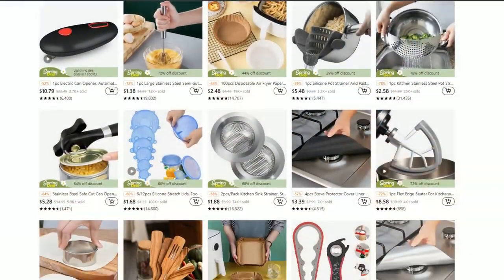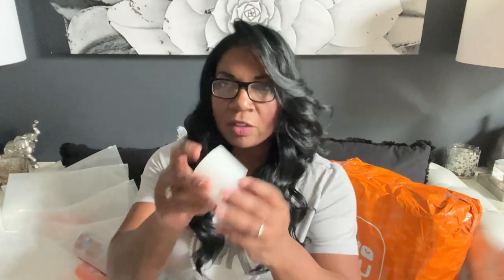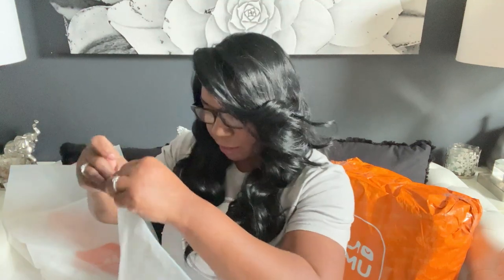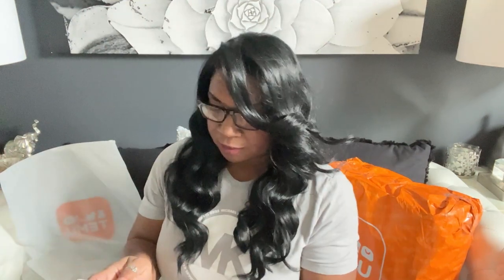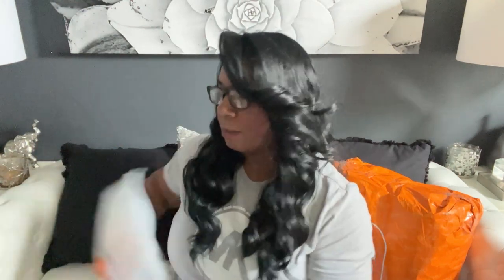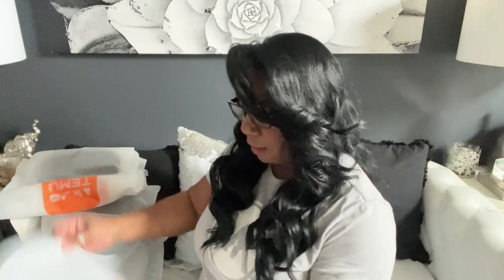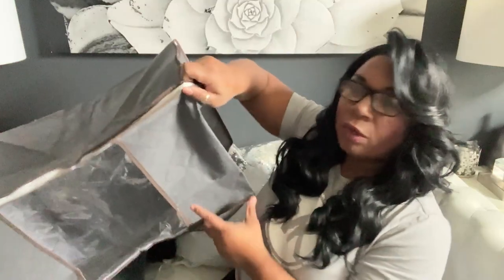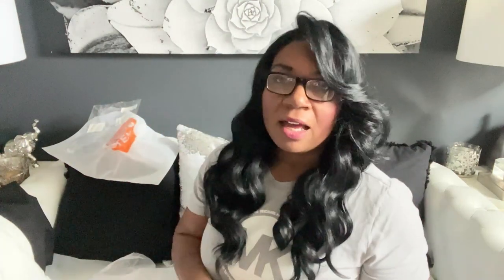TEMU KITCHEN GADGET REVIEW & TRY ON HAUL| MY FAVORITE FINDS!! UNBEATABLE DEALS!!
Hey iStylers!!

I'm sure you have probably heard about it by now, the latest craze to hit social media, it's TEMU!!  They even ran a commercial during the  SUPER BOWL!!

Today I will be sharing with you a TEMU kitchen gadget haul & review, as well as sharing with you some fashion finds and showing you a try on haul and giving you my honest opinion, are their products HOT or NOT and are they worth the price??

Products mentioned:
13.5oz Small Cute Glass Cups With Lids And Straws $6.99💰

Stainless Steel Long Handle Colander With Hook Filter $2.59💰

If you  enjoyed today's video and want to save money and get budget friendly decorating ideas, make sure you SUBSCRIBE and become a part of the iSTYLEMYSTYLE family, I'd love to have you!

I'm sure you have probably heard about it by now, the latest craze to hit social media, it's TEMU!!  Today I will be sharing with you a TEMU haul and review and giving you my honest opinion, are their products HOT or NOT and are they worth the price??

XoXo

Sheryl